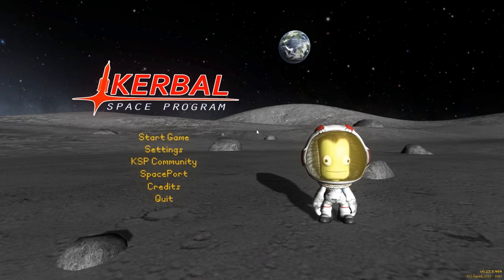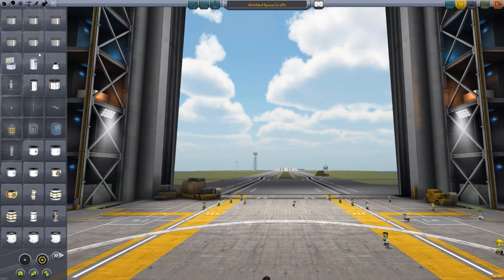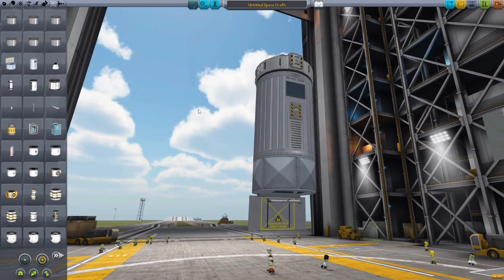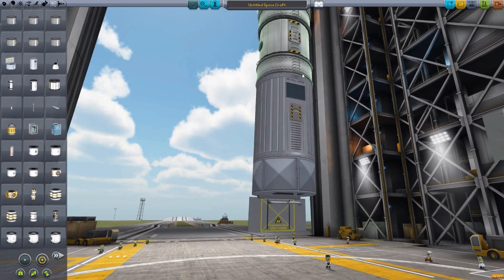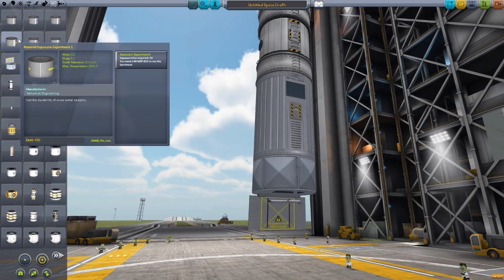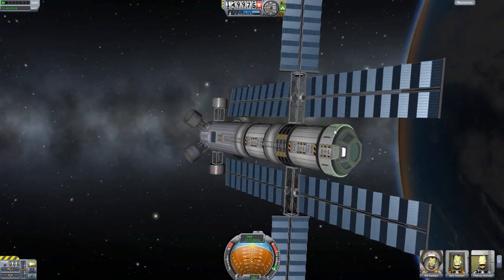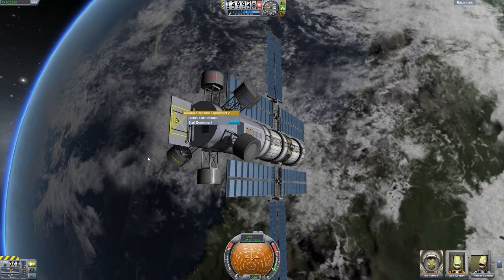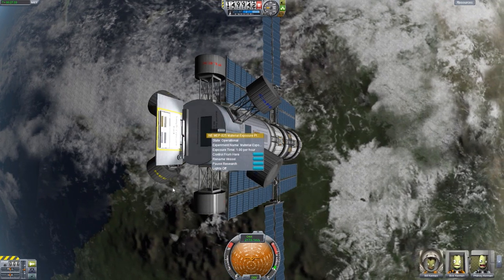KSP Mods - Orbital Material Science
In this episode I mess around with the Orbital Material Science mod which adds a whole new way of conducting science in orbital stations.